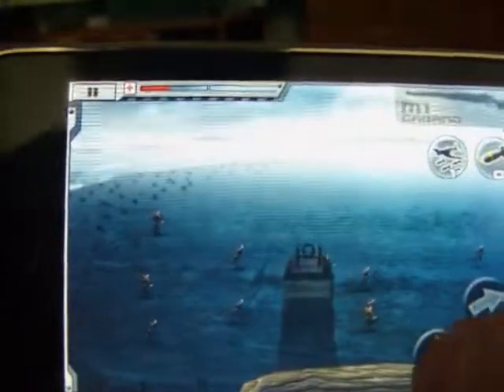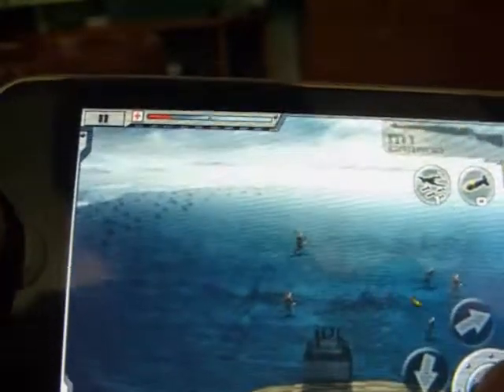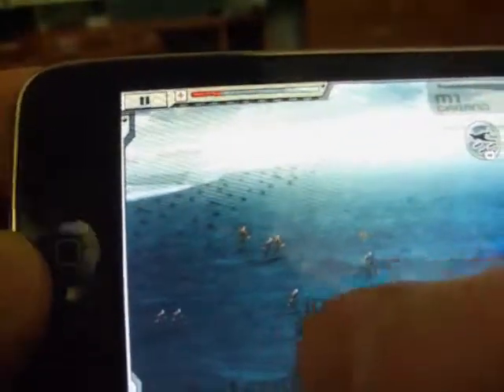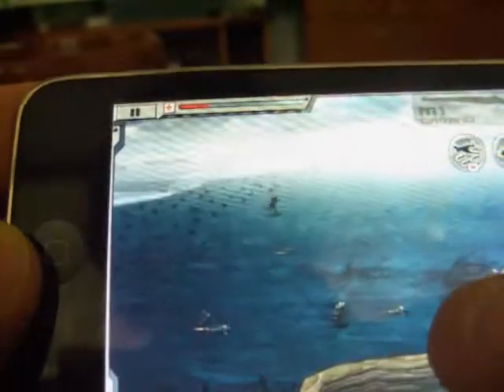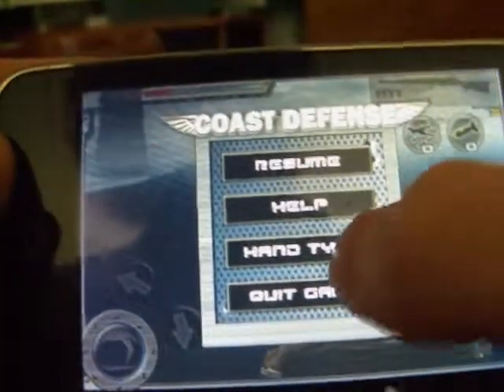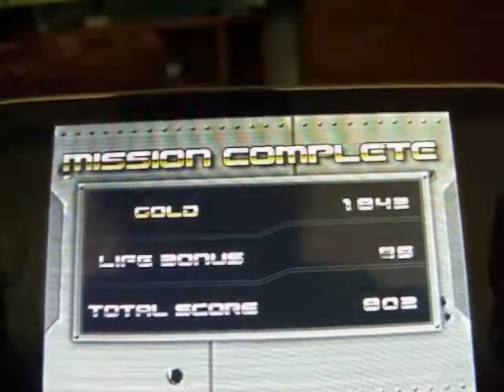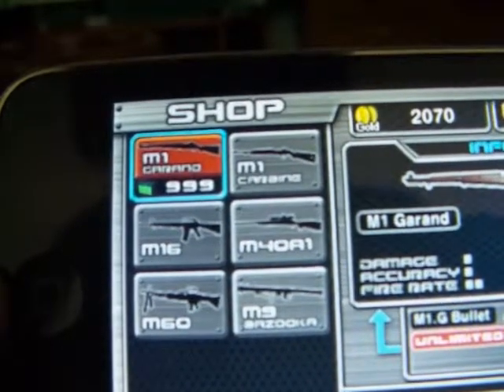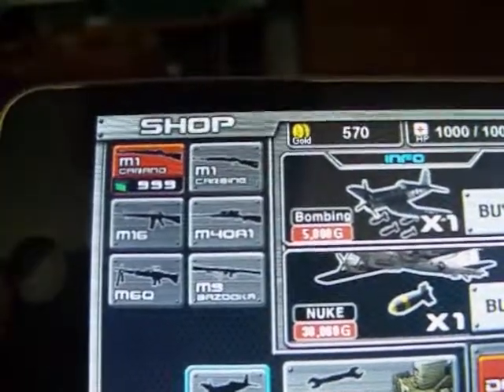Coast Defense - iPhone/iTouch app review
isnt that great, but have potentials !